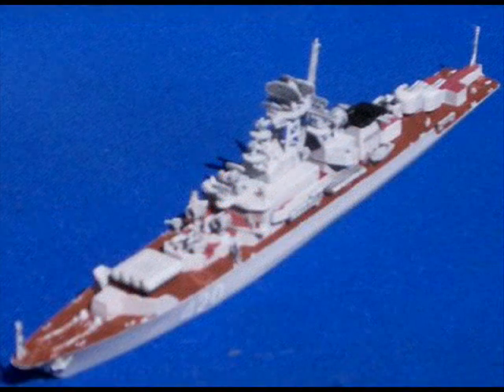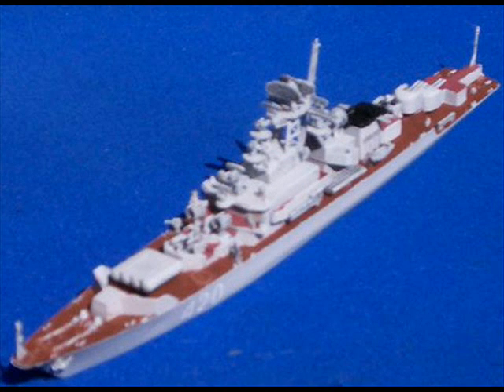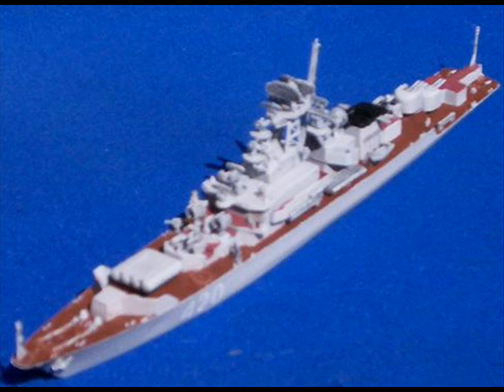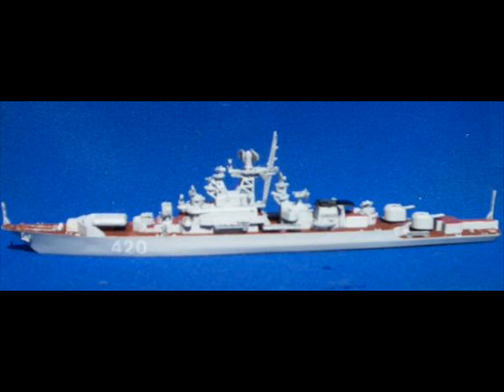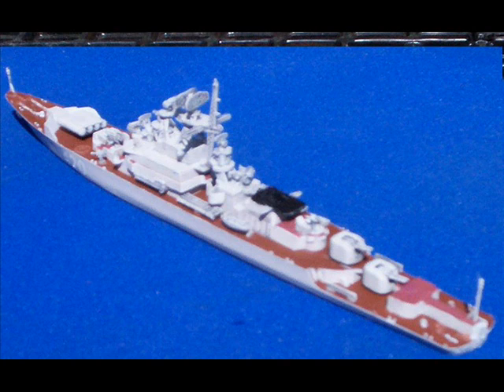Krivak Frigate Built 1/700 Skywave Model Ship (Kit Needed for Another build)t)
Pics of the last Russian/Soviet Krivak Frigate Model in 1:700 that I built a few years ago for a customer! Only had a low res camera at the time so the pics aren't great. Looking for a kit and will pay for one!